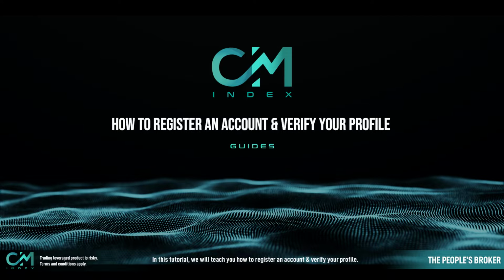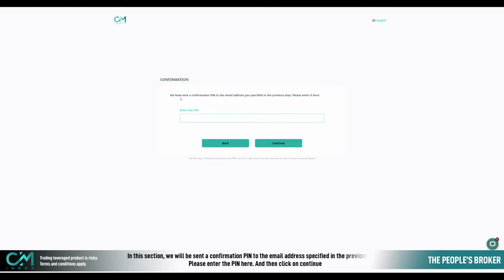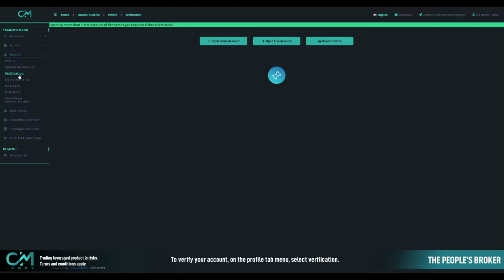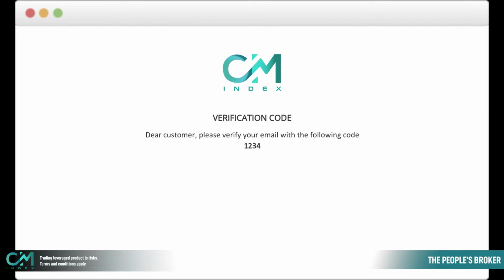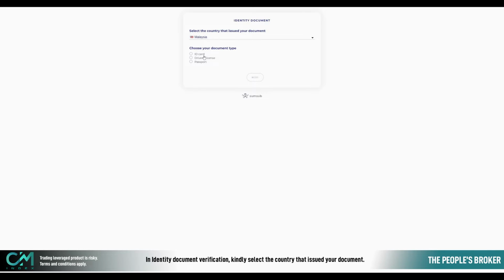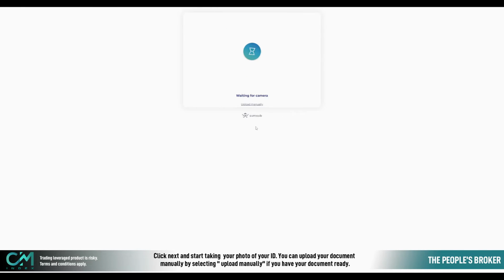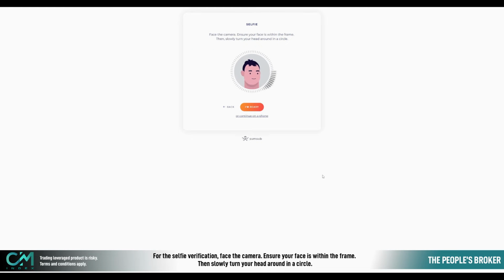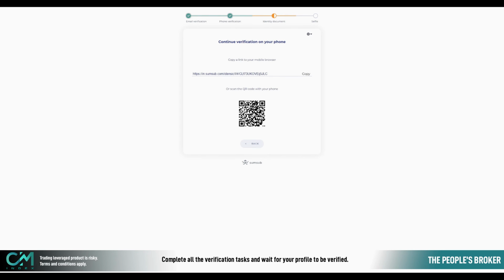How To Register An Account & Verify Your Profile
(Tutorial on how to register an account & verify your profile)

The video content is general in nature and isn’t to be considered a recommendation or solicitation of an offer to buy or sell any security, financial product, or instrument; or participate in any particular trading strategy. CM Index does not endorse, control, or take responsibility for any third-party content on or linked to this account. This information is not intended for use by any person in any country or jurisdiction where such distribution or use would be contrary to local law or regulation.

RISK WARNING:
Trading on margin is high risk. You should consider whether you can afford to take the high risk of losing your money. Risk warning is correct at the time of publication and may change. Please check our Risk Disclosure for an up-to-date risk warning.